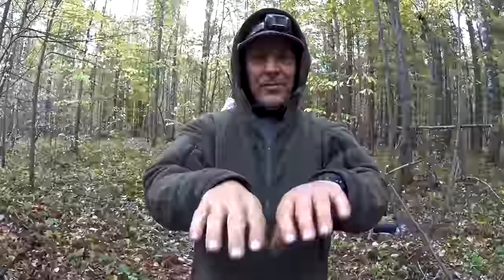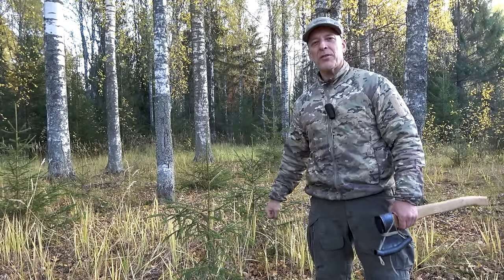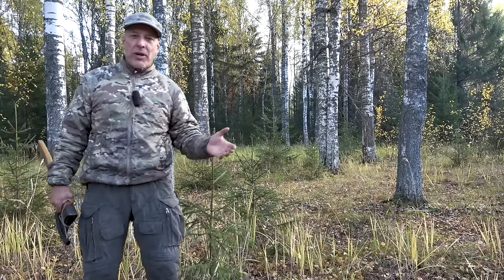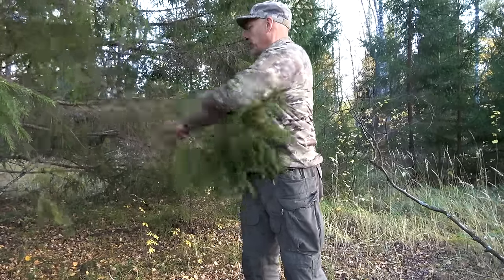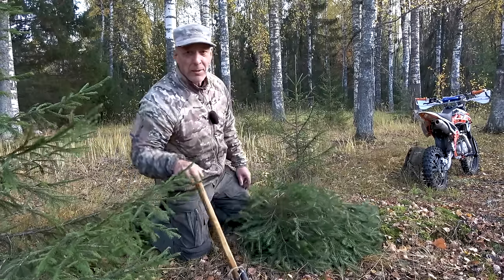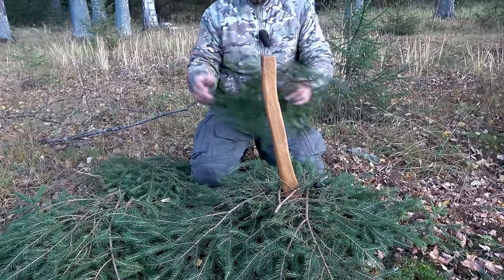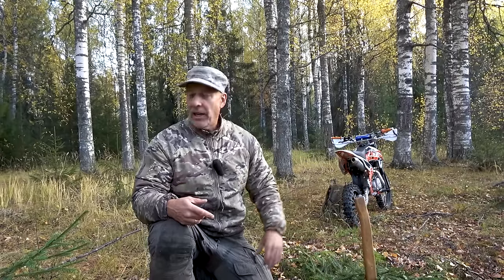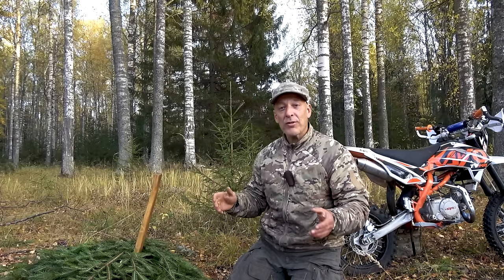Survival Shelter Material | I Just Had To Share This Method!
- A Simple, Yet Genius Way, The Siberian Natives Collects Shelter Materials, But Not Only.

Hot Tents And Stoves In The US And Canada: RBM Outdoors

Gear:
Sony AS100V
Sony FDR-X3000
Sony FDR AX43
Panasonic HC-V770